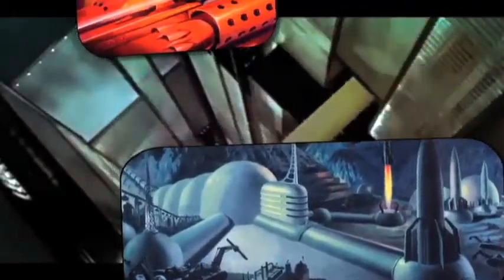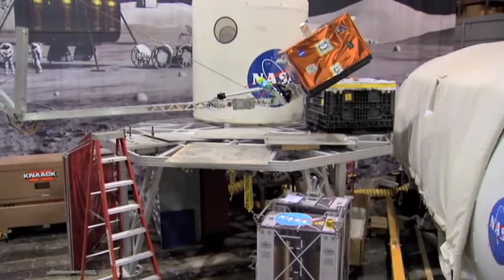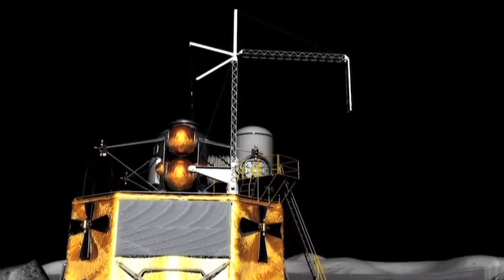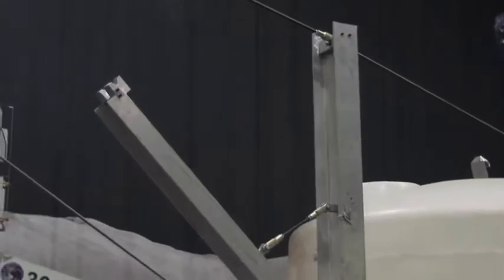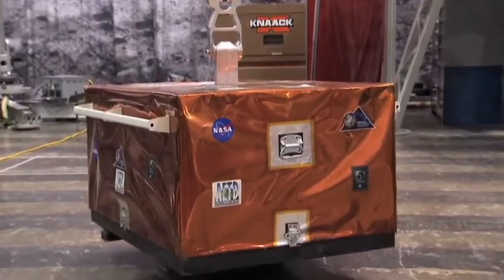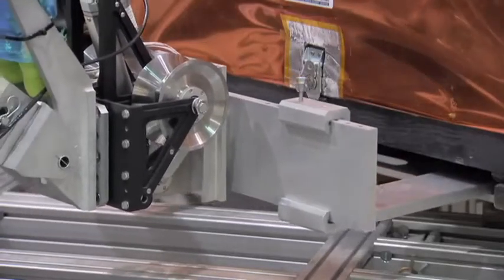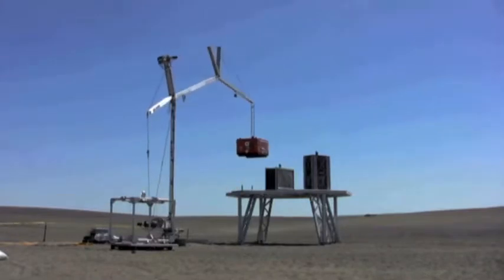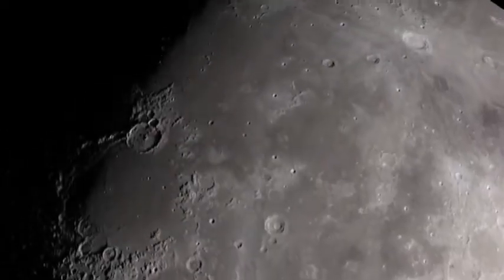LSMS Planetary Surface Robotics